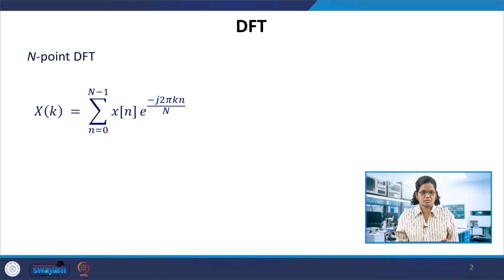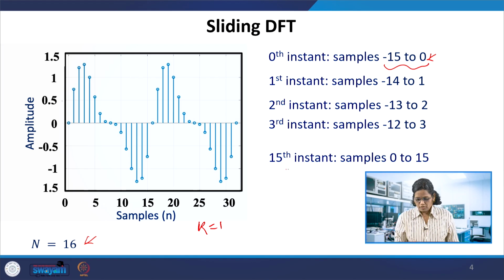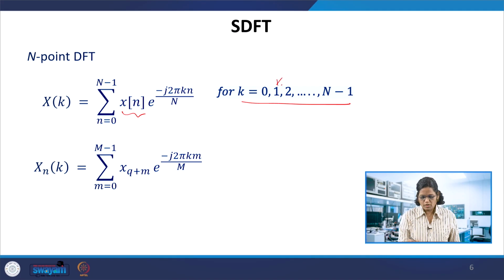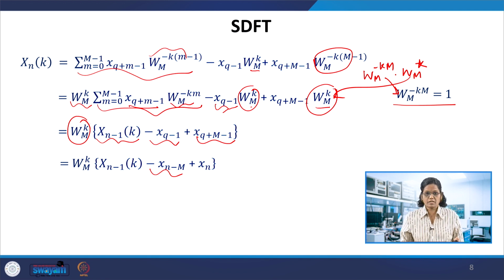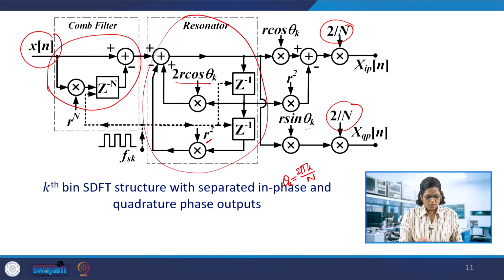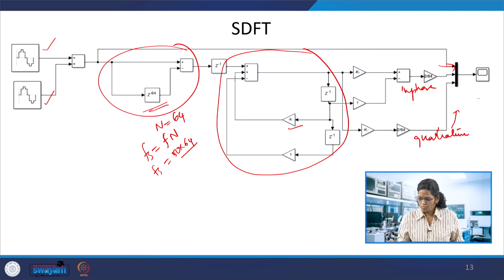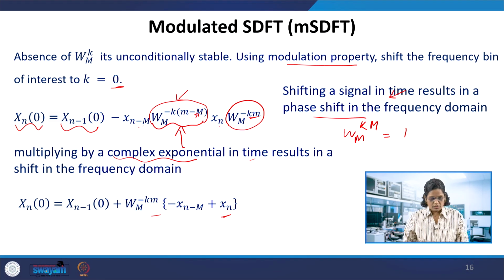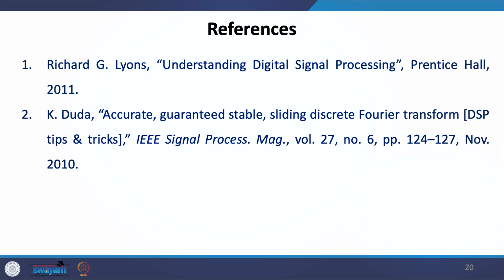Lecture 52 : Sliding DFT and its Variants : Part 1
This video deals with the n-point DFT,  Sliding DFT (SDFT), SDFT transfer function,  kᵗʰ bin SDFT structure, pole-zero plot of the SDFT transfer function,  Modulated SDFT (mSDFT) and  kᵗʰ bin mSDFT structure.